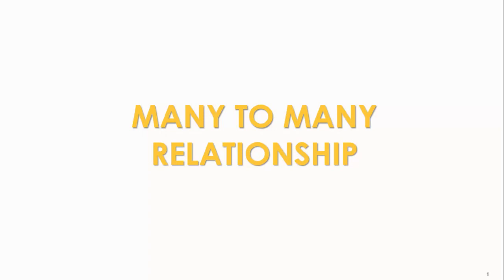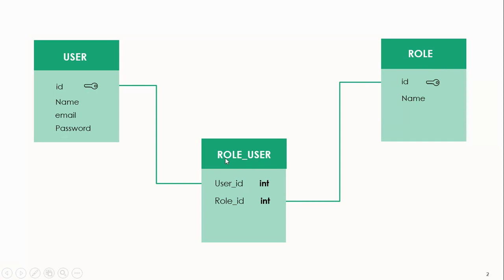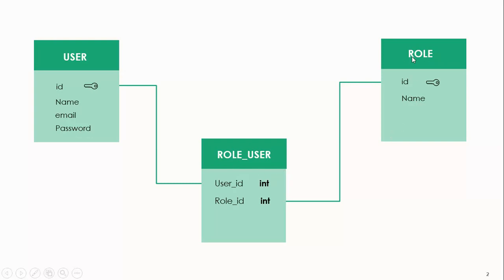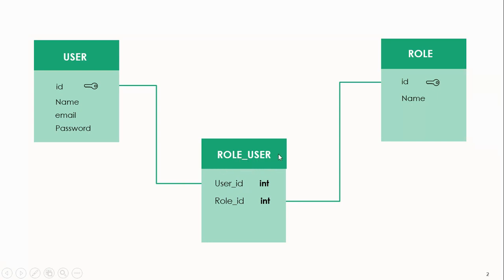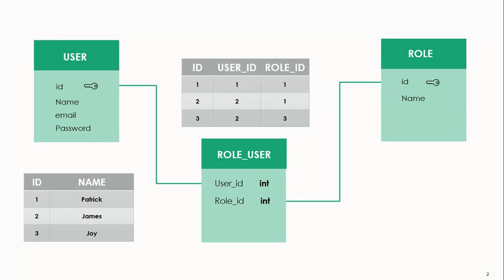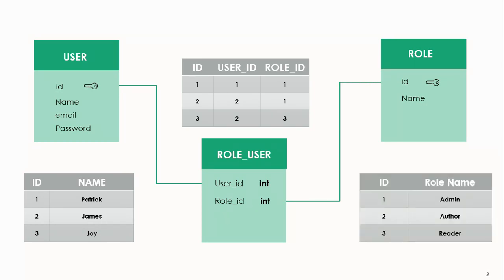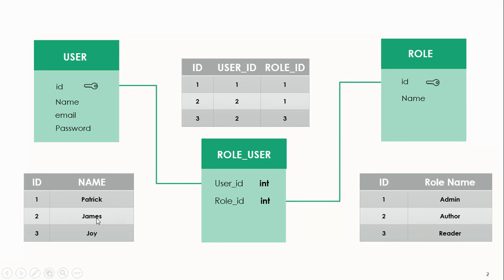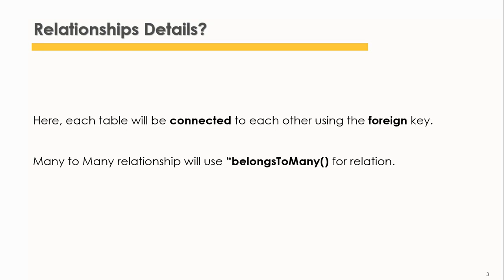Laravel 6 Tutorials for Beginners(Part 53) - Intro to Many to Many